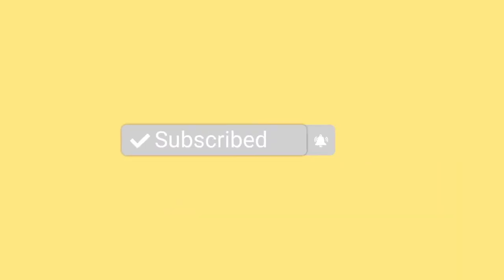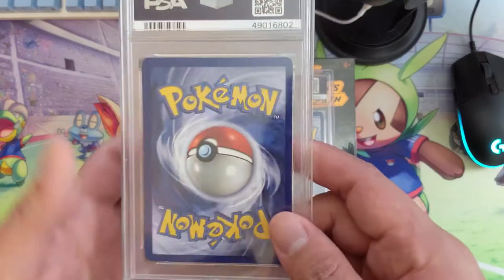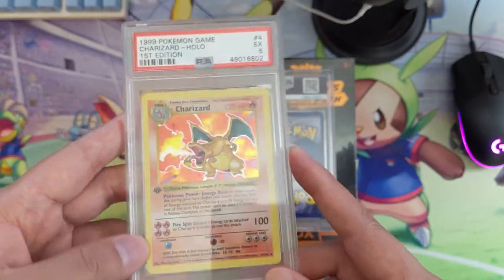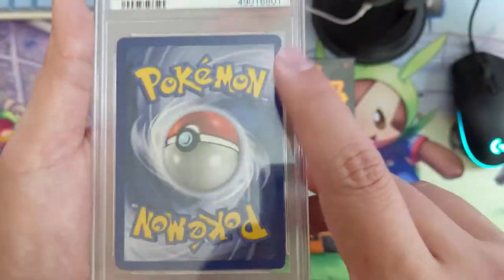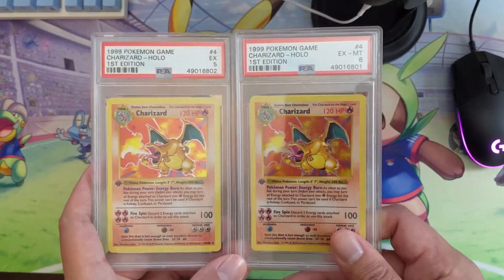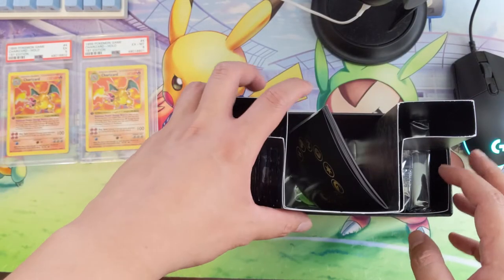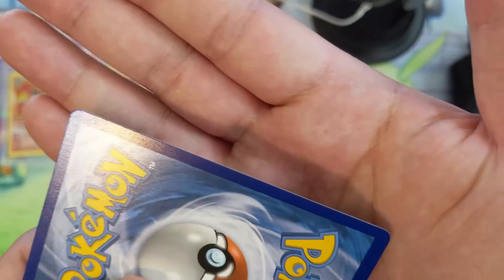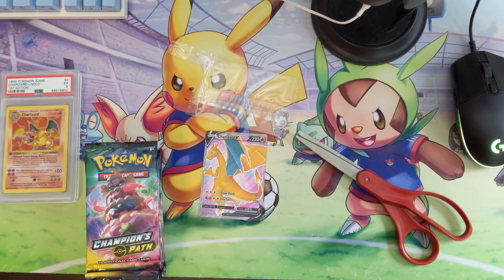MY 1ST PSA RETURNS! OVER $12,000! 1st EDITION BASE!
Where do I buy Pokemon products? GAMENERDZ!!